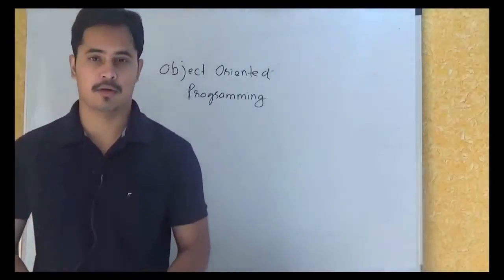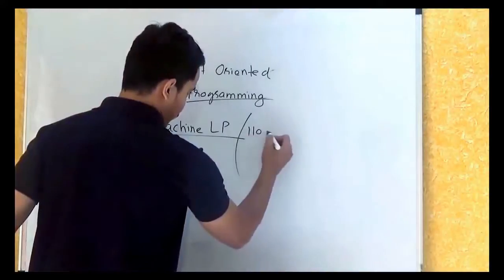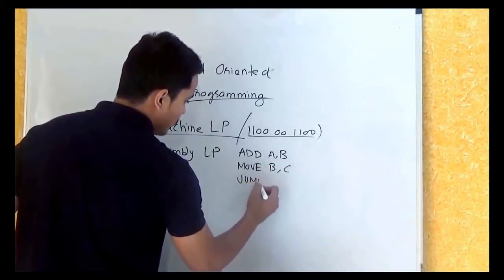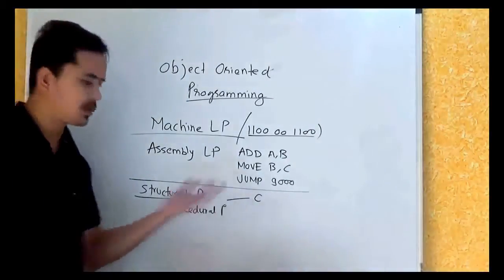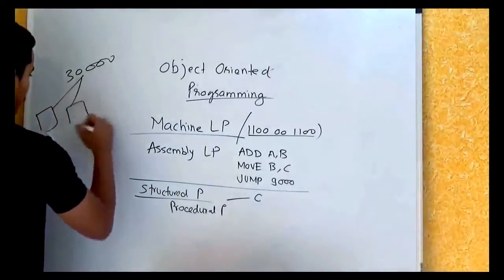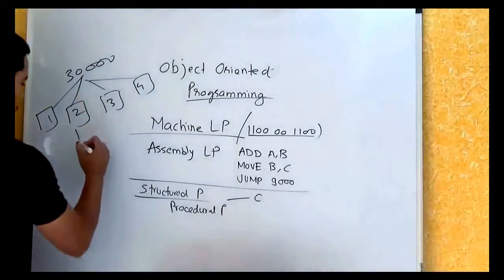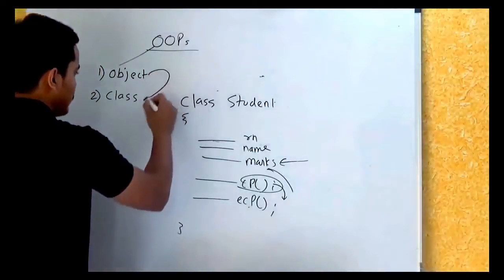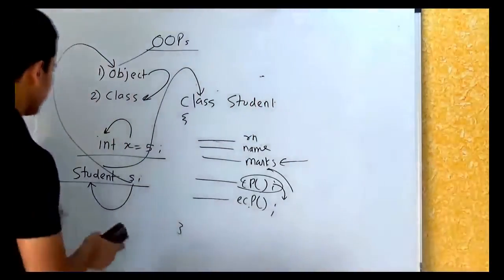Object Oriented Programming Concepts || Cover Core Programming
Developers and Programmers is our new step to Grow the students and employee, Those who want to start there Career in IT sector must Start learning of technology from Tutorials, We will Provide Platform to those Peoples. Students , Developers , Programmer or any other person who want to learn or phasing any issue then Mail us on we will Try to solve your Problem and Upload that Video on out Channel so other developer will get Help from those videos, We are here to help you, we want to grow but be teaching you and learn from you.

its Only for Humanity and Free of Cost Service.

OngoTron Team